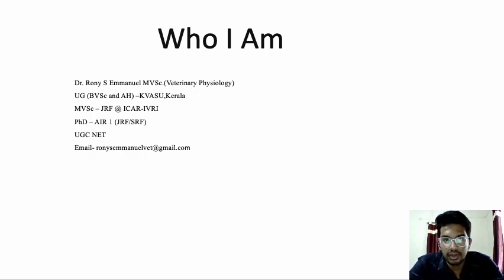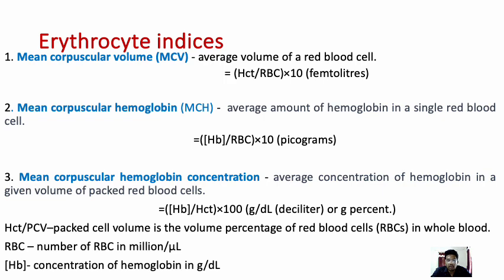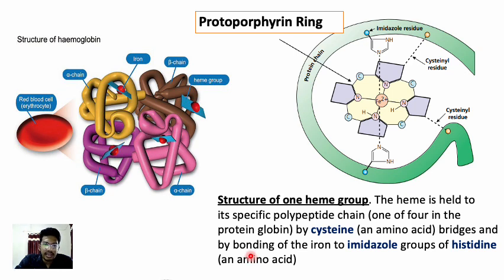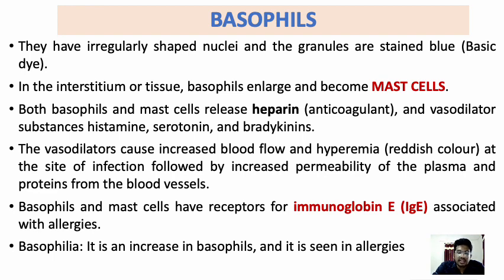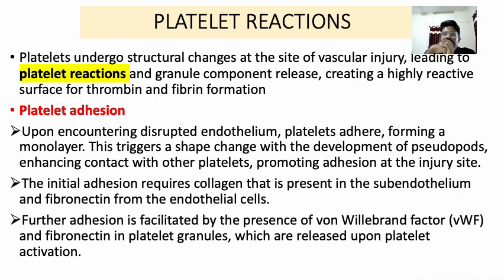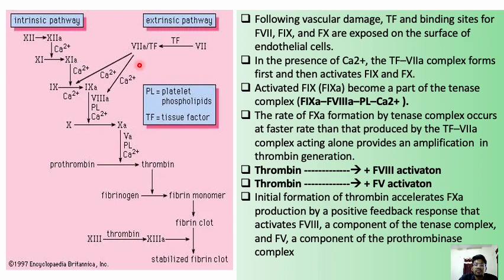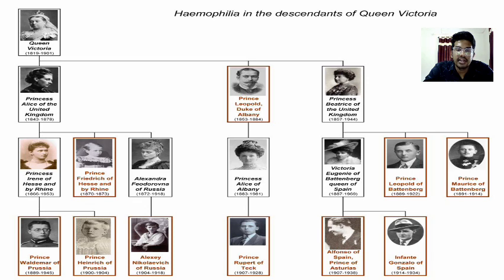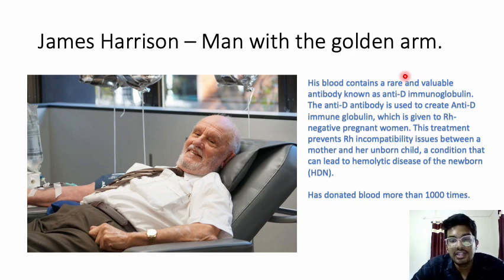Everything about Veterinary Blood Physiology || Mediverse360 || Quizzpedia || Veterinary Lecture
Quizzpedia || Mediverse360 One stop solution for veterinary students .
👉News
👉Updates
👉Study Material
👉Lectures
👉Topic wise question
👉Best app for ICAR-JRF Preparations
Thankyou